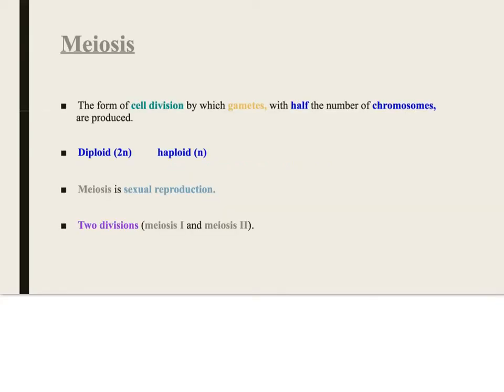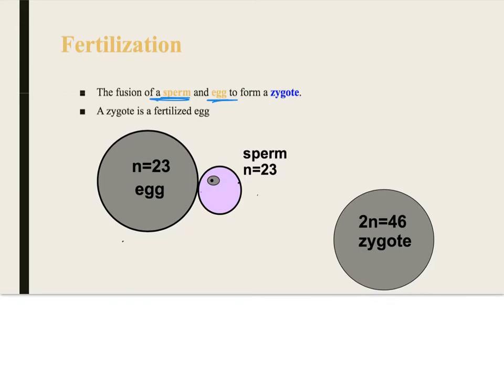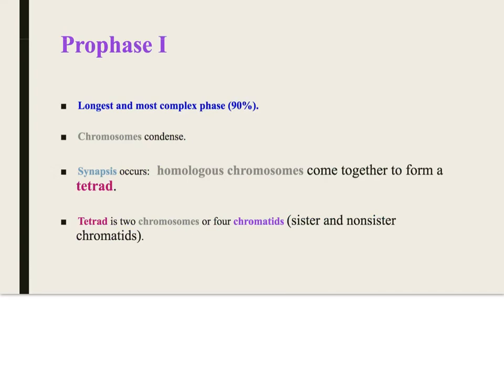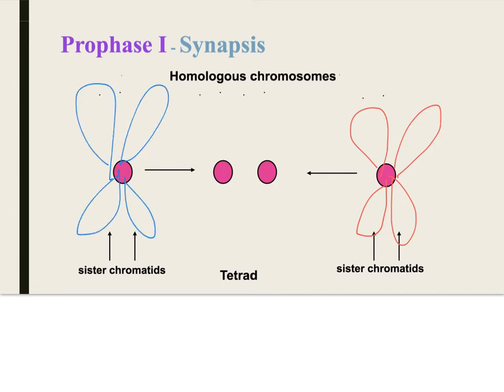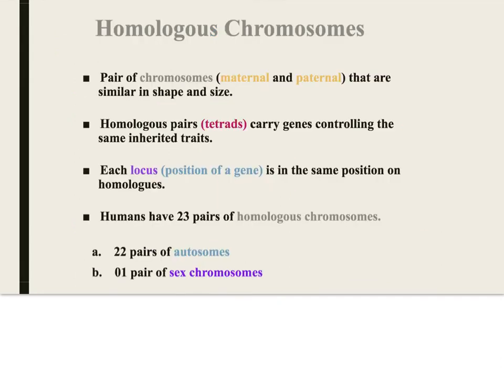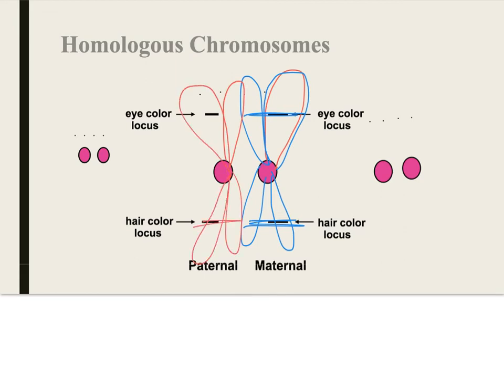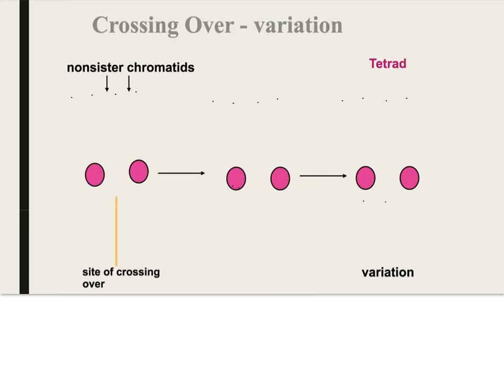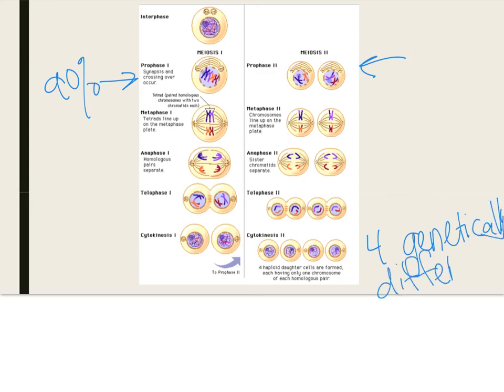516 Meiosis Lecture